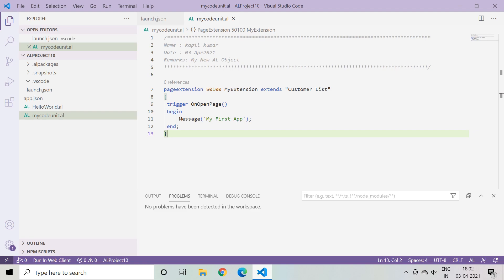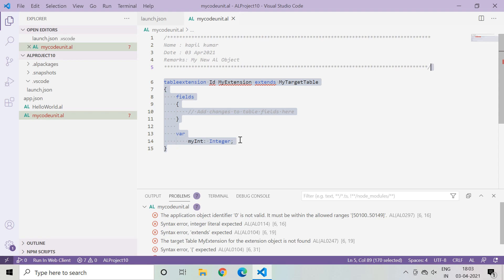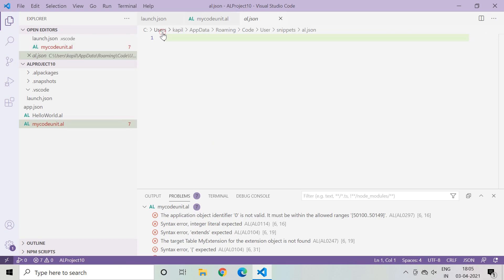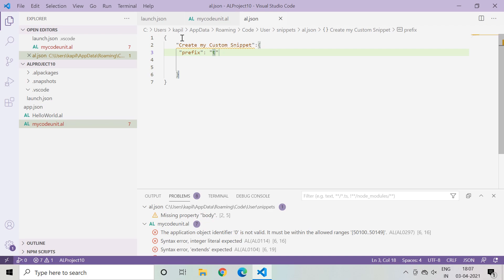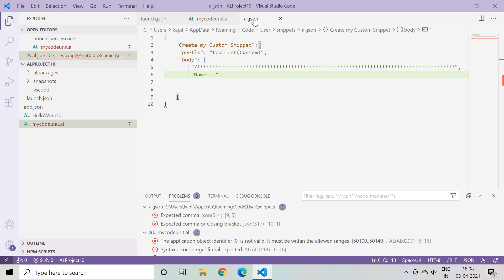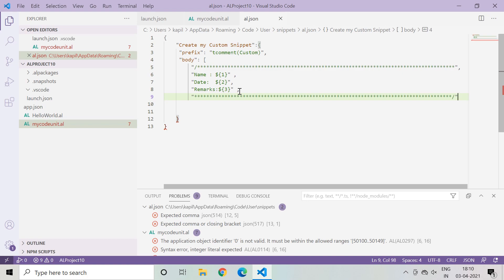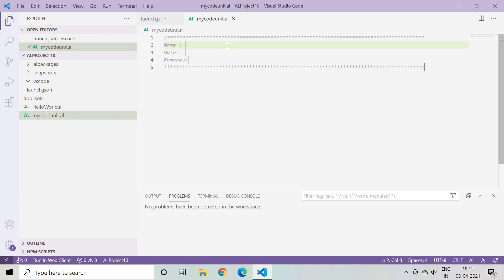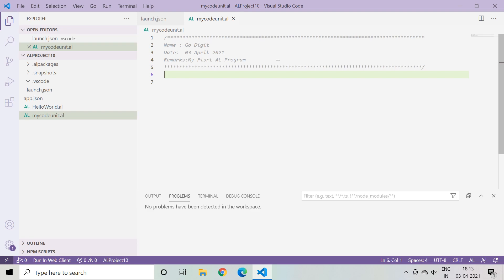How to create your own custom snippets in AL Language | Dynamics 365 Business Central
How to create custom Snippet in AL Language in Visual studio code.
This will increase the developer's productivity.